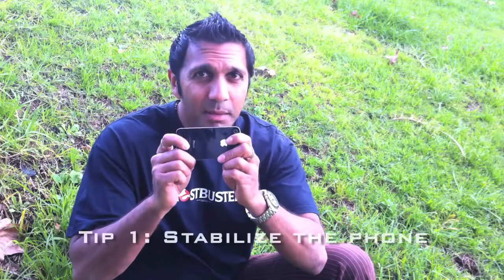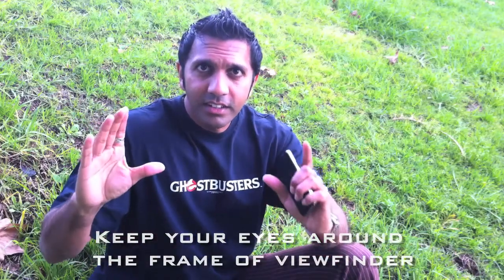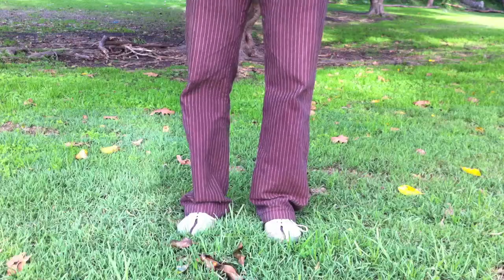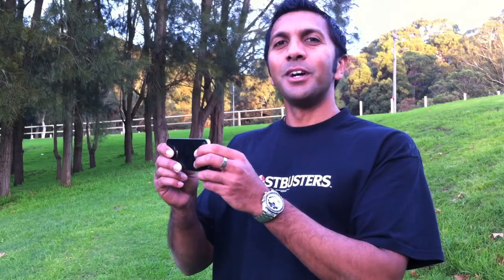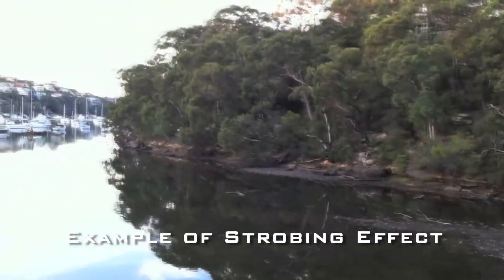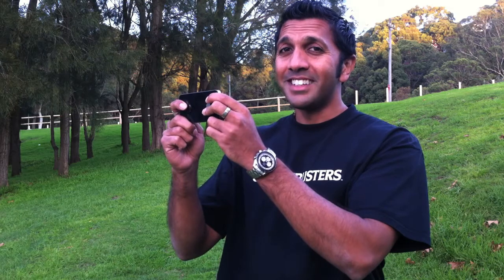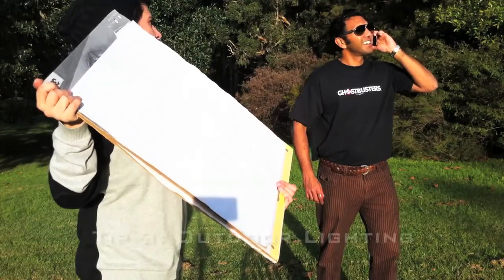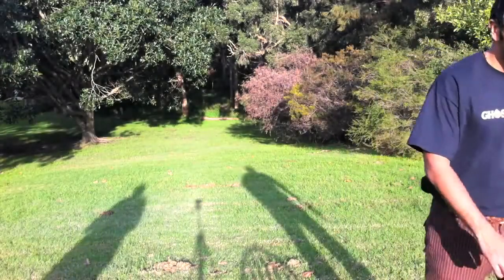How to shoot a mobile film | Mobbywood Academy Ep 2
Mobbywood Academy Episode

In this episode of the Mobbywood Academy video tutorials, we will show you some shooting tips to get the most out of your mobile film!

We cover stabilisation techniques, movement of camera and how to achieve those perfect lighting conditions!